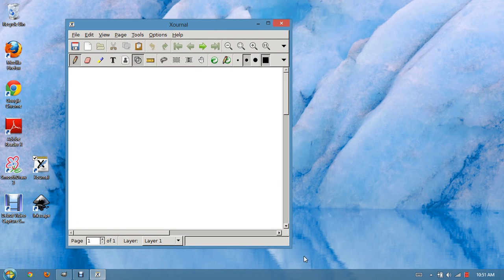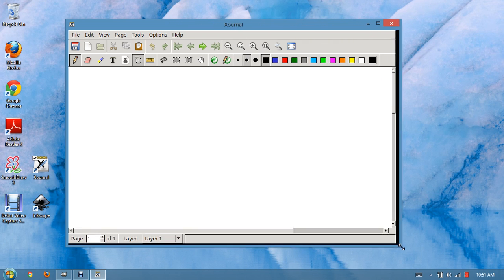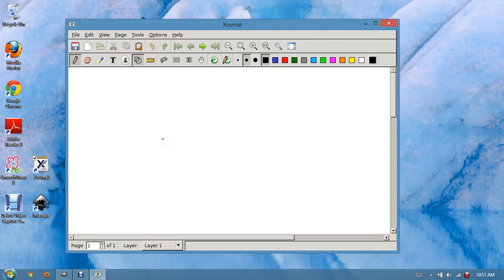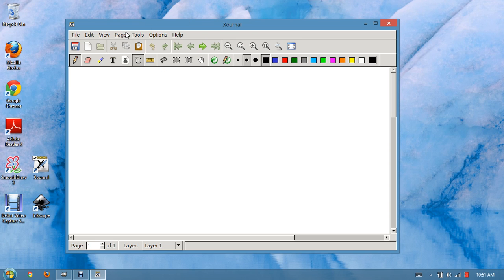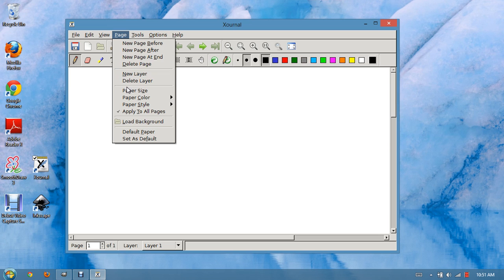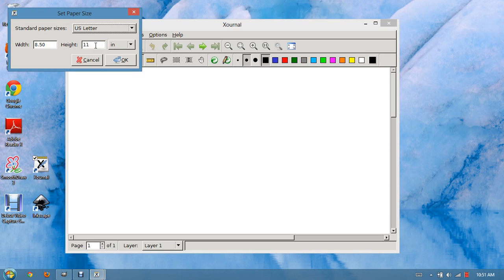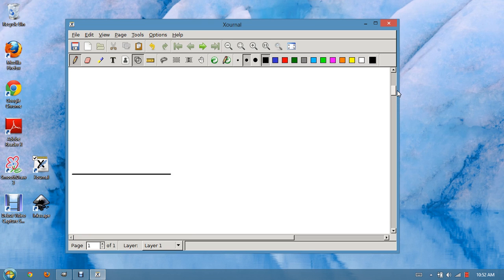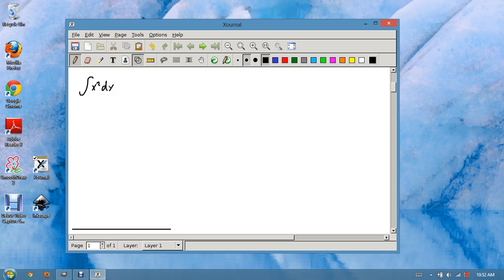Prepping Xournal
This video shows how to prepare Xournal to record a Kahn Academy style video lecture.